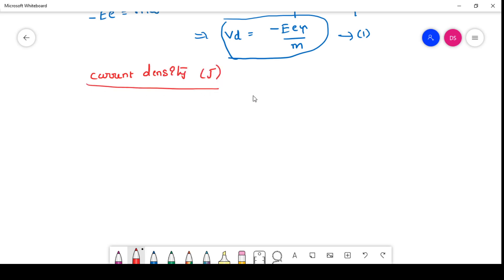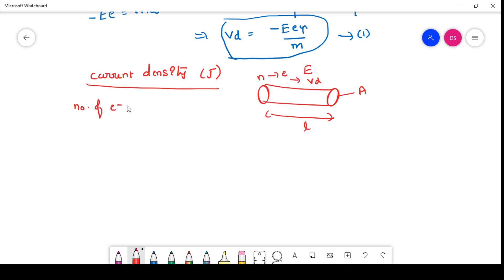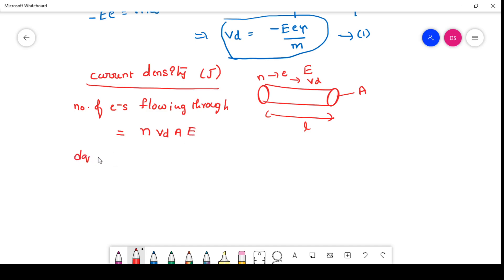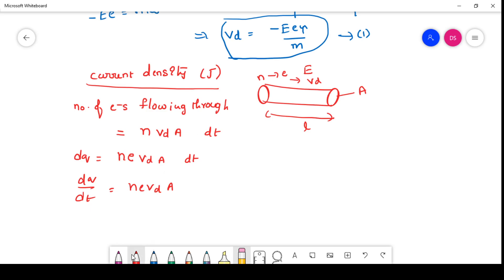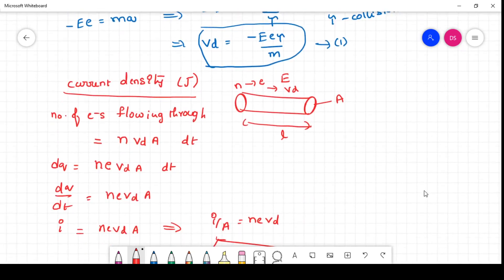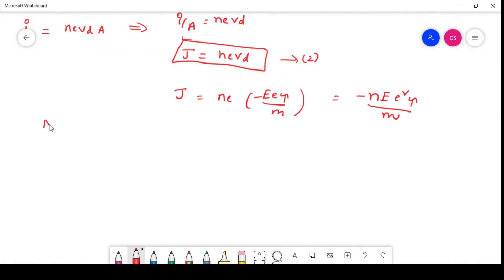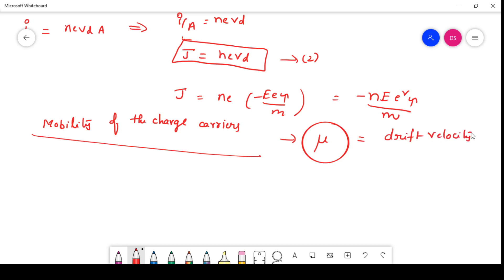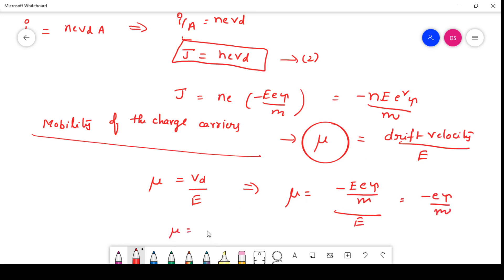Lecture 5 conductivity derivation - classical free electron theory - Electrical properties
In continuation with drift velocity - understand the concept of conductivity derivation through this simple derivation